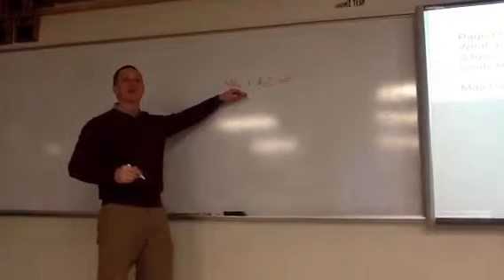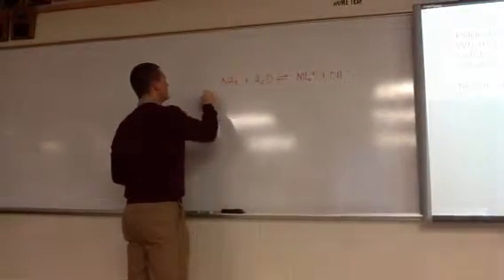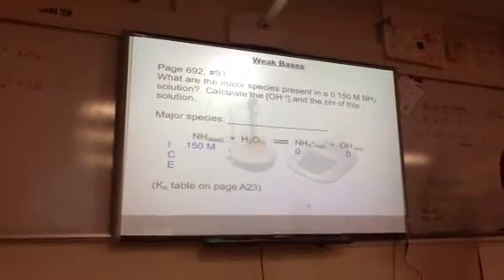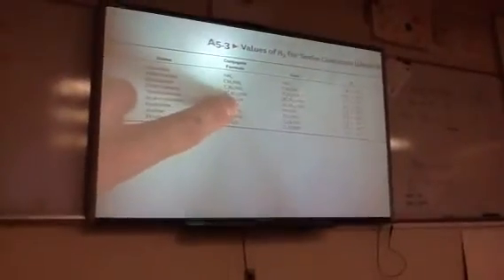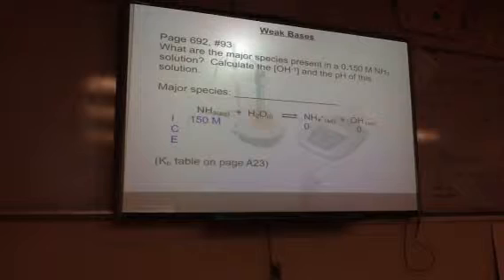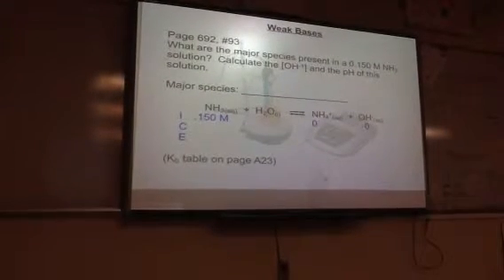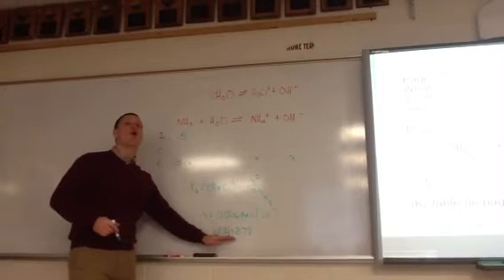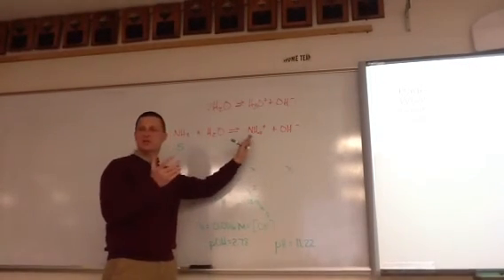Jan. 15 part 2